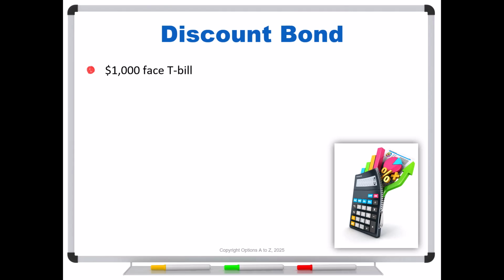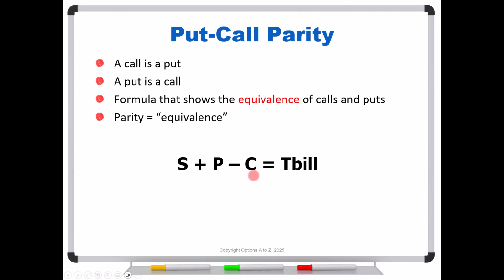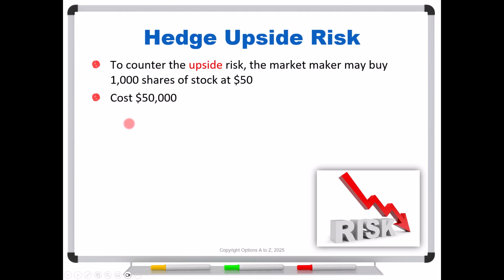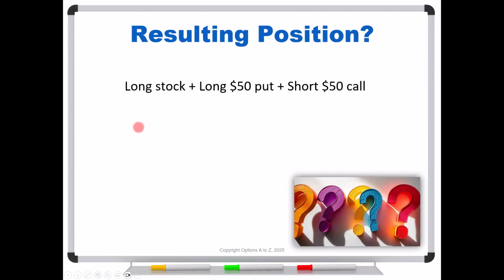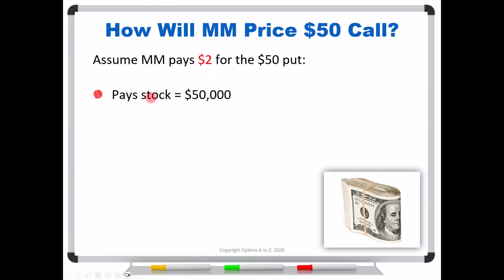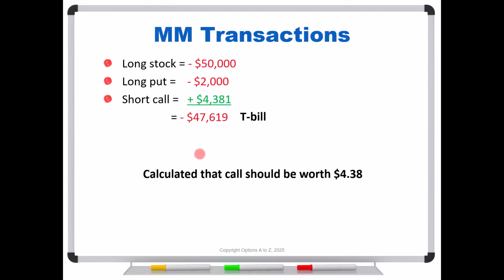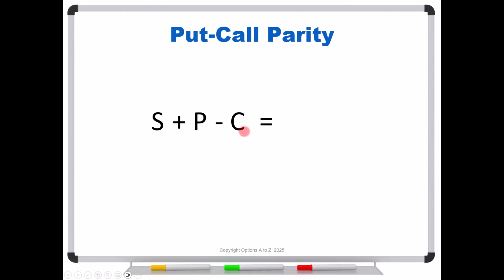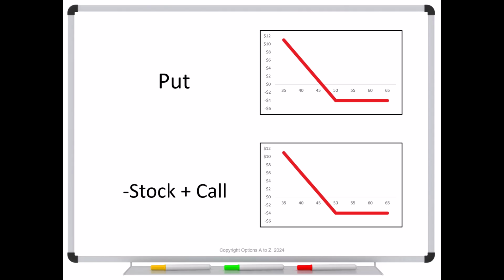Put-Call Parity Revisited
We had a special request from one of the traders in the group to go over put-call parity, so here it is!